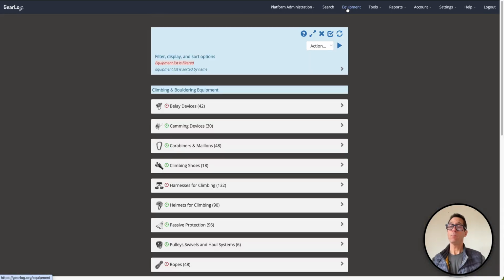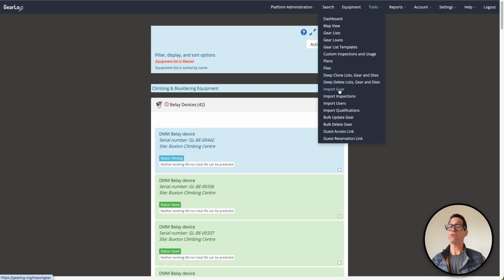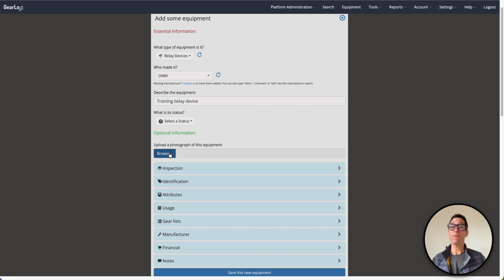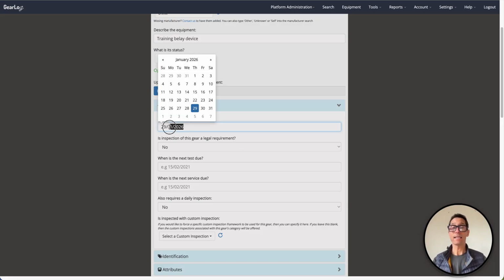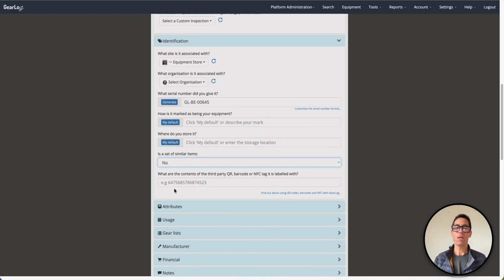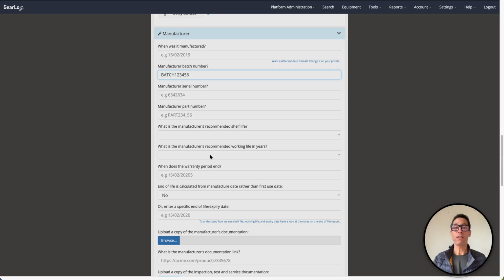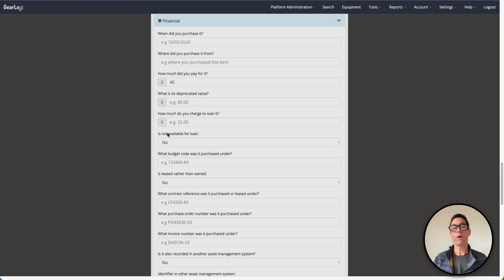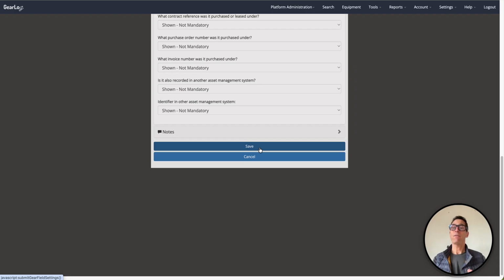Equipment: Adding Records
This training video explains how to add and manage equipment records in Gear Log.

Equipment Page and Filtering
The equipment page serves as the home for your asset register.
It is divided into two sections: a blue filter panel and the equipment list, which is sorted by activity and then by category.
Useful filters include filtering by location (site) or a certain list.
Other filters allow zooming into specific activities or equipment categories.
The blue "X" in the filter panel clears the current filter.
A frequently overlooked feature is the ability to hide or show empty categories, which is useful when adding equipment to a new category without cluttering the display later.
The curly synchronize arrow in the filter panel forces a platform refresh if multiple people are working simultaneously.
Adding Equipment

There are three ways to add assets to Gear Log:
Importer: The fastest method, accessed via the tools menu, is used for importing data from a spreadsheet (a separate training video covers this).
Cloning: The next quickest way is to take an existing asset, click the curly arrow to clone it, and then modify only the different fields, such as the serial number or color.
From Scratch: The slowest method involves clicking the plus icon at the top of a category and adding a new piece of equipment from the beginning. This method is demonstrated to show the fields available in an asset entry.
Mandatory and Optional Fields

When adding an asset, four things are always mandatory "out of the box" in Gear Log:
Category
Manufacturer (if a manufacturer is missing, you can email or message the platform)
Name
Status
A large number of other fields are optional but can be made mandatory or hidden via the settings menu.

Equipment Status Life Cycle

Equipment statuses include:
Not yet in use: Brand new, in the packaging.
Good: Used, perfectly safe.
Monitor: Has seen some service history but is perfectly safe to use.
Missing: Lost equipment.
On loan: Equipment that has been loaned out.
Retired: The end state for equipment, used when no longer comfortable with it or it is end-of-life. Retired equipment is not deleted, preserving its audit history, and is hidden but can be filtered back.
Quarantine: Not fit for purpose but may be sent out for repair and returned to stock.
Sold: Used by those who sell equipment.
Optional Information Sections

The optional sections available for an asset entry include:
Photograph: Completely optional, helps with visual recognition, and is especially useful for documenting issues during an inspection.
Inspection: Allows setting the "next inspection due" date. Inspection, testing, and servicing are three different schedules that can be mixed and matched depending on the equipment.
Inspecting checks if the equipment is fit for purpose (e.g., checking if a defibrillator has pads).
Testing is a functional check (e.g., hitting a button on a defibrillator to check for an error code).
Servicing is typically an annual manufacturer maintenance (e.g., changing the battery in a defibrillator).
A schedule is only activated if a date is provided.
Other options include flagging equipment under a legal requirement to check and marking it for a daily check.
Custom inspections are available, and a separate video provides more details.
Identification: Used to record the equipment's location and a serial number. Serial numbers can be typed in or automatically generated by the platform using a format tool in the settings.
The option for "a set of similar items" is useful for consumables (e.g., a box of 50 camping cups where you only track the box as one asset but record the number present). It should not be used for tracking multiple individual items like climbing harnesses.
The platform works with barcodes, QR codes, and near-field dots, and the long number from a scan can be stored here as an additional ID. A separate training video covers QR codes and barcodes.
Attributes: Provides more rigorous, structured, qualitative and quantitative descriptions of equipment (e.g., rope length and diameter). They are optional but are added after the equipment's name if filled in.
Usage Tracking: Even if you aren't using the full usage tracking feature, recording the "start of use" date is very helpful. For equipment with a finite working life, this starts a clock to alert you when it may be end-of-life. You can also set a maximum number of uses before a reset (e.g., batteries in night vision goggles).
Gear Lists: Allows you to add the equipment to a list as you are working. A separate video course explains how to use lists to organize equipment and facilitate inspections.
Manufacturer: Includes fields like the batch number (useful for product recalls), recommended working life, part numbers, warranty period, and expiry date (for food/medication).